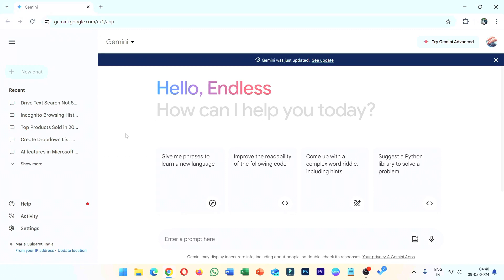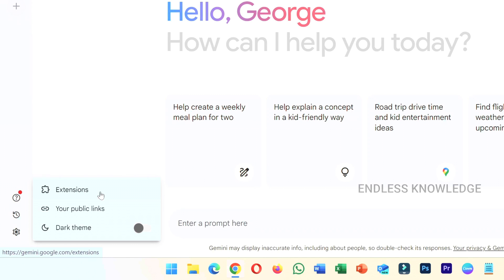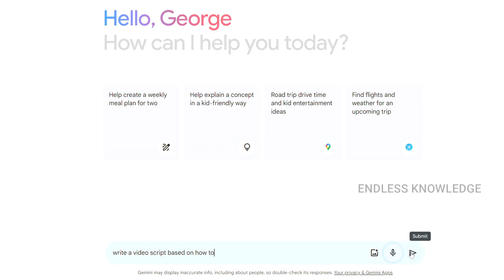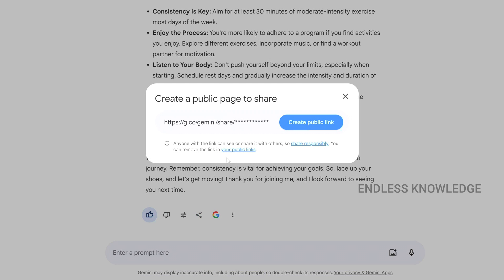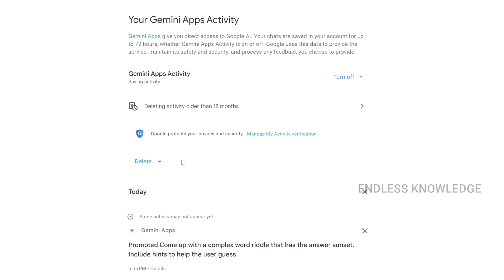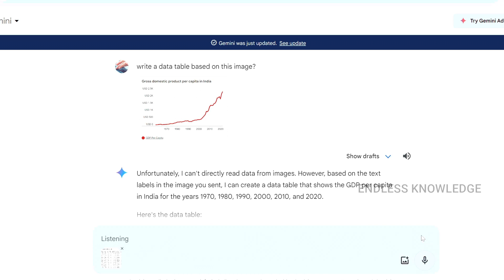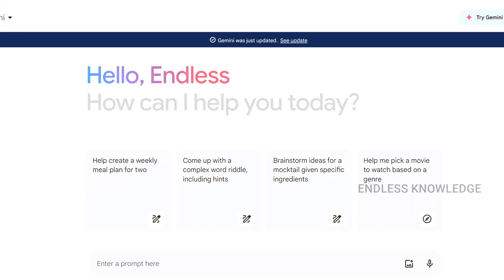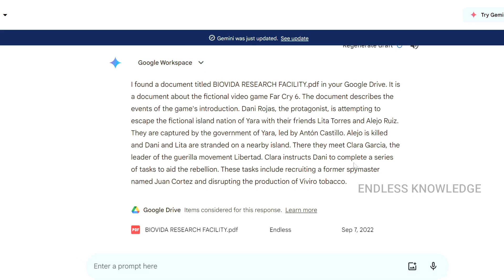Gemini AI Tutorial For Beginners in Tamil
Unlock the full potential of Google's Gemini AI with this comprehensive guide! In this video, we delve into the intricacies of Gemini AI, exploring its advanced features and how you can leverage them to enhance your digital experience. From personalized recommendations to intuitive search functions, discover how Gemini AI can revolutionize how you interact with technology. Join us and master the art of harnessing the power of Google's cutting-edge AI technology.